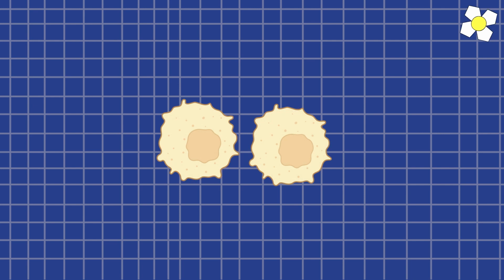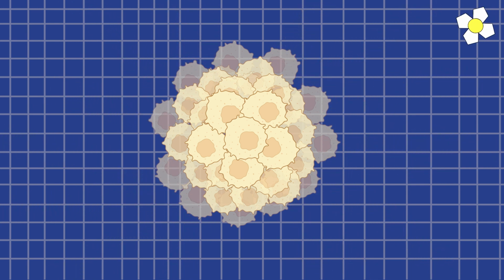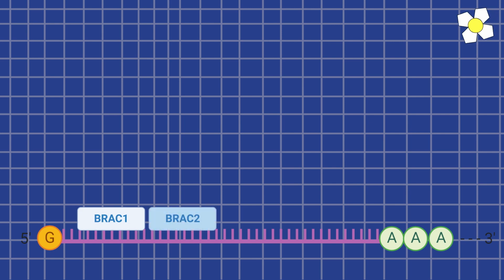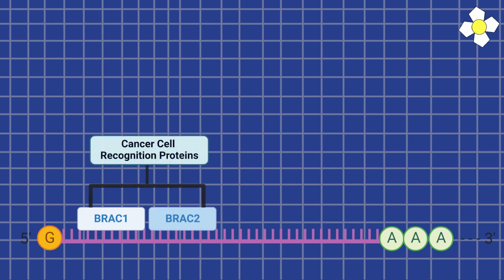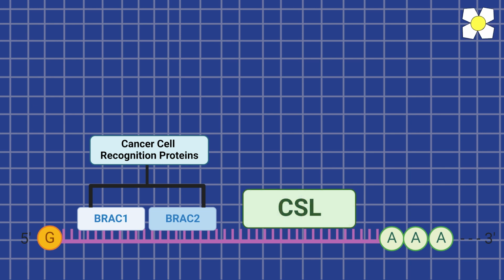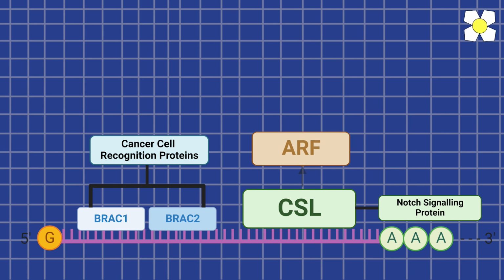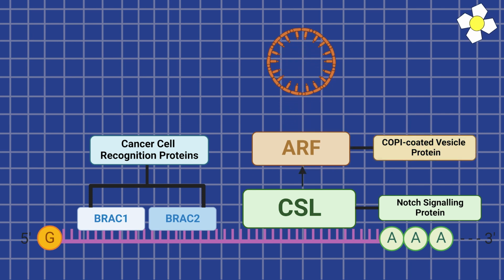The Notch Signaling Cancer Treatment Strategy - Project Dandelion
Here is an idea I had about cancer treatment using what I have learned in class. If my any of my fundamental understanding is off please let me know! Shoutout to BioRender for helping me make the coolest art for these videos.

Below is the entire script if you wanted to verify what I said or read through it for fun. As well as links to the articles I read!

Hello, and allow me to welcome you to Project Dandelion, the notch signaling-based cancer treatment strategy.

Let me describe the notch signaling procedure.
First, new stem cells (ISCs) must undergo differentiation into the many cell types that make up our body after emerging from epithelial crypts.

It accomplishes this by activating the notch signaling system.
through the cell-to-cell interaction
The first cell to differentiate will let the other cells know that it cannot differentiate into the same type of cell.
As you can see in this illustration, the signal was released, causing all the other stem cells to diverge.

How does this relate to cancer treatment and instances of metastatic disease now?
For those of you who don't know, metastasis is the process through which cancer cells spread to various organs in the body, such as the bone, brain, liver, or lung in the case of breast cancer.
Because of this, we seek a way to stop the overproduction of cancer cells as well as a way to eliminate them.

So how can we use the notch pathway to stop the spread of cancer and metastasis?

We'll employ a strategy comparable to how the Covid mRNA vaccines operated.
The vaccinations identified a protein only present in cells that are infected with the COVID virus and would code for an antibody to aid the immune system in fighting the virus.

For our method, we would need to create an mRNA sequence that recognizes the protein that would cause: for example breast cancer cells, such as mutations of BRCA1 and BRCA2 (increases breast and ovarian cancer by 30% to 70%).

 The mRNA would then code and overexpress the following CSL protein, an acronym for the DNA binding protein that notch proteins interact with, and would need to signal to the surrounding cells connected by notch to code and overexpress ARF protein to form the COPI-coated vesicles that we will discuss later.

You might be asking how this mRNA will just be coded by the cell. The reason this strategy works is that there are free-floating ribosomes in the cytoplasm that, when they come into contact with mRNA, will translate whatever the sequence is into proteins.

If you're wondering what our strategy is for using the COPI-coated vesicles its because
Our cells use COPI-coated vesicles produced by the golgi-apparatus as a recycling mechanism to disassemble proteins for later use.
The cis-golgi has a pH of 6.7, which is acidic and breaks down the aforementioned proteins

The goal is to manufacture them in the nearby cells and then release them into the malignant cell, where they break down the proteins it produces until the cell is overloaded in vesicles, which then kills it.

Since the cancer cell is where our mRNA signal is located, the process will end when the mRNA can no longer recognise the mutated protein that caused the cancer aka when there is no longer any cancer and the cell is destroyed.

So now to wrap it all together and the explanation why this is called project dandelion is because the inspiration for this idea was the puffball form of dandelions. When the bud is surrounded by the puffs containing it from interacting with outside forces.

Thank you watching and learning about project dandelion. I hope you have a great day!